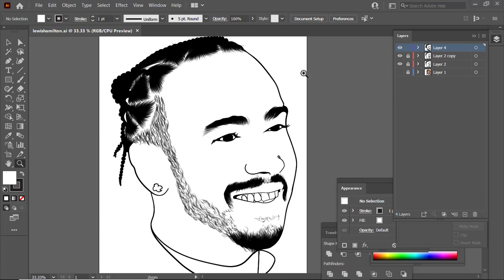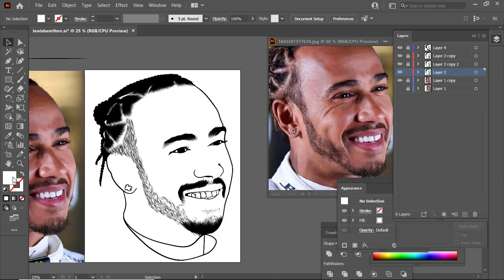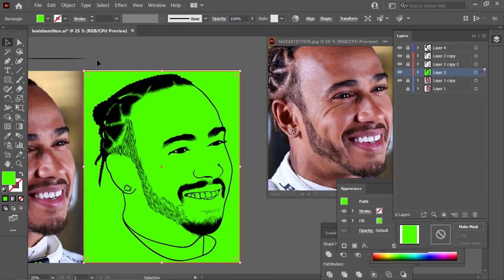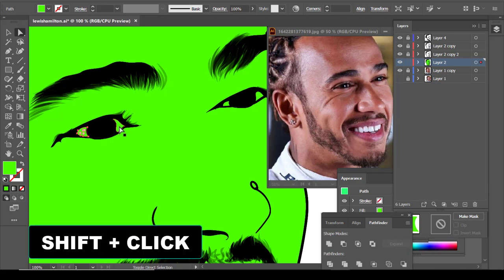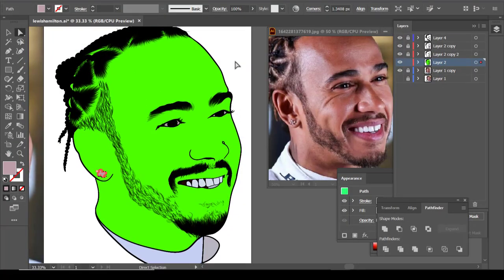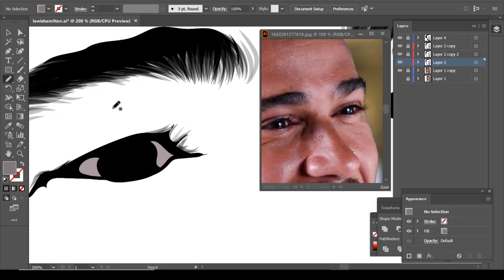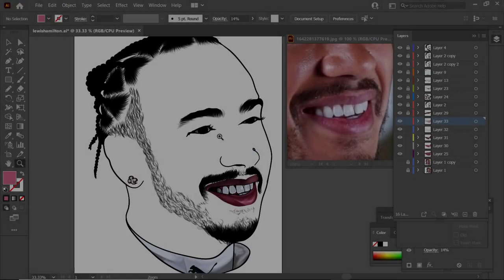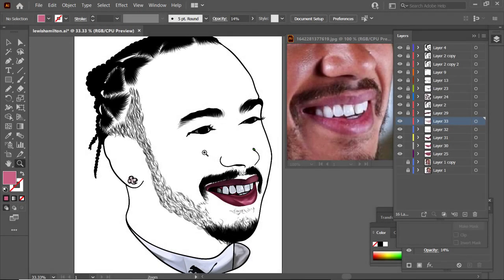How to cartoon yourself step by step tutorial| Adobe illustrator| Lewis Hamilton| Shading PART 2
This is a tutorial on how to illustrate a cartoon image using Adobe illustrator
Lewis Hamilton is the man used for this tutorial and this part covers how to shade the eye, lips and the teeth

This is a new channel, kindly suggest ways to make it better for you all and ask all questions as regards what you find confusing from the video in the comment section and I will promptly attend to them